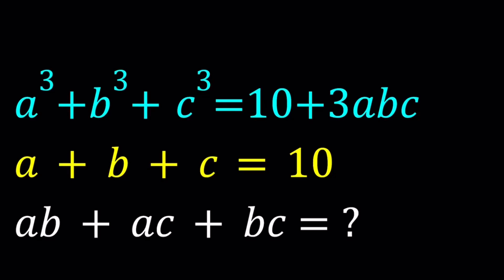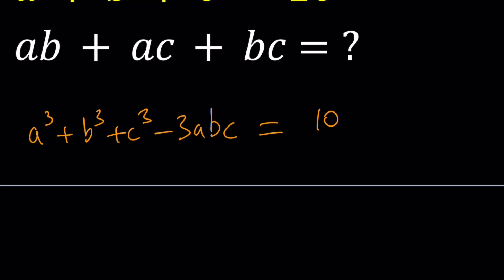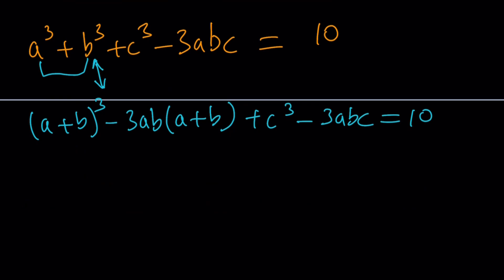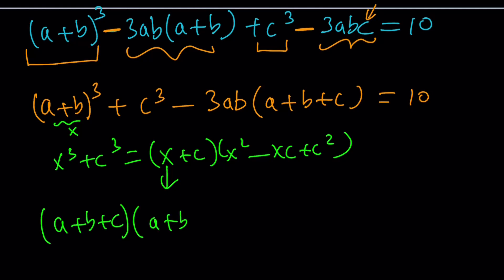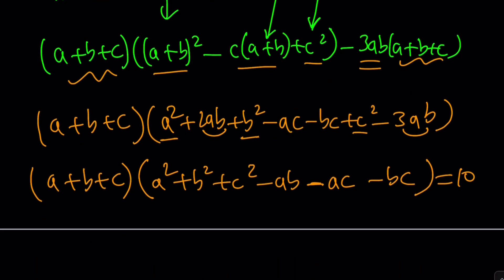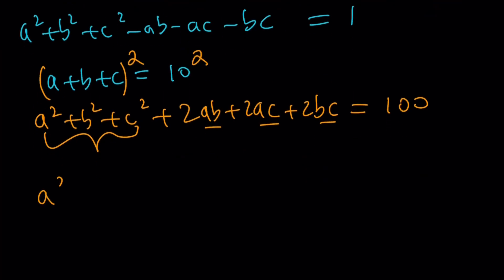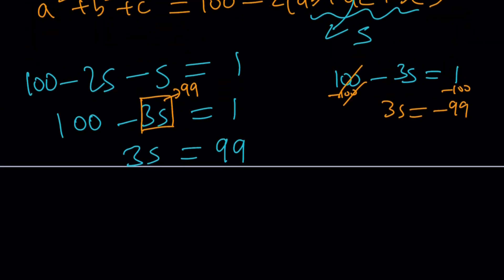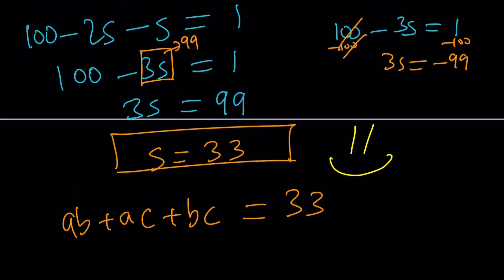A Nice Polynomial System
If you need to post a picture of your solution or idea:
a+b+c=10 and a^3+b^3+c^3=3abc+10. ab+ac+bc=?